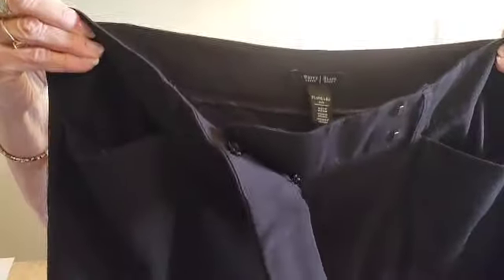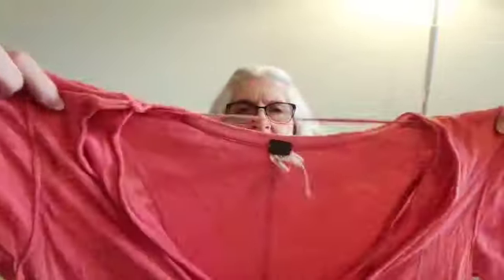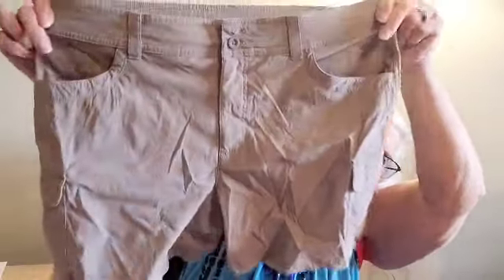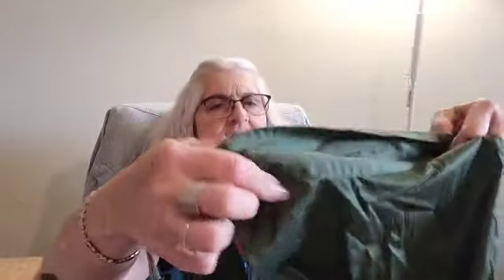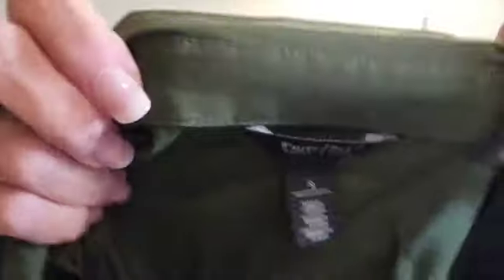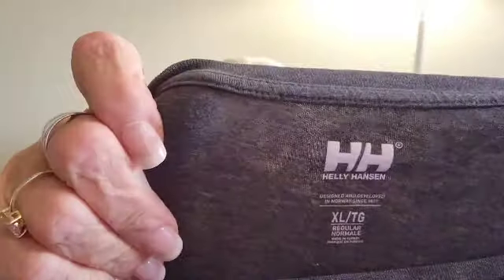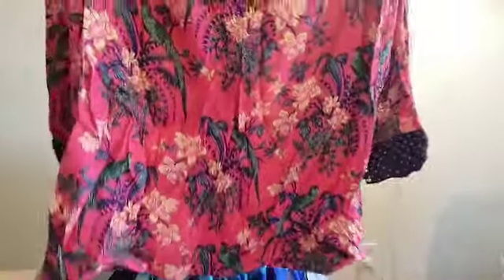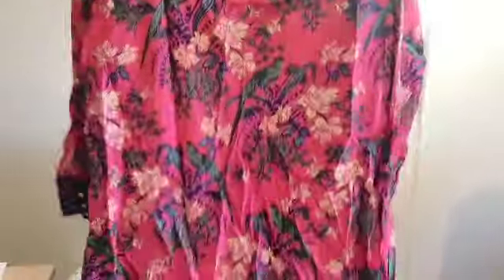American Thrift Supply Apparel Unboxing - News from Amazon, ebay and post office.